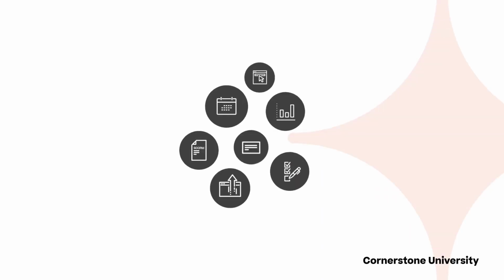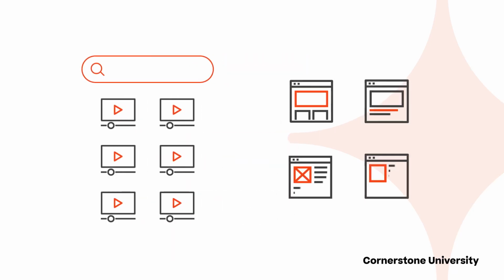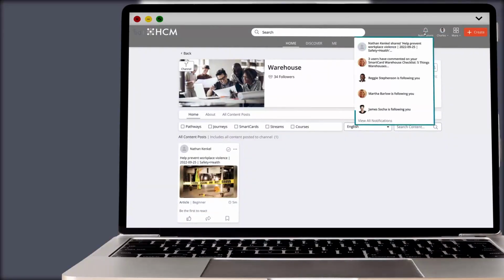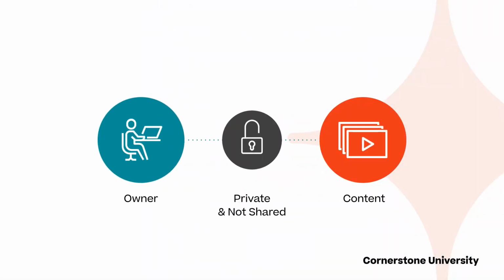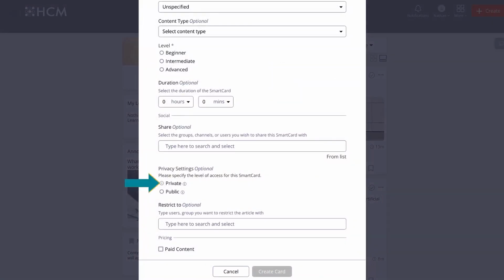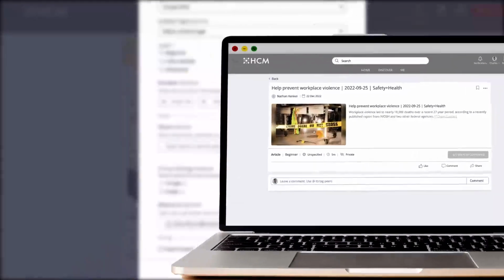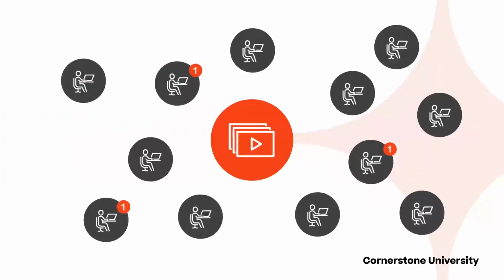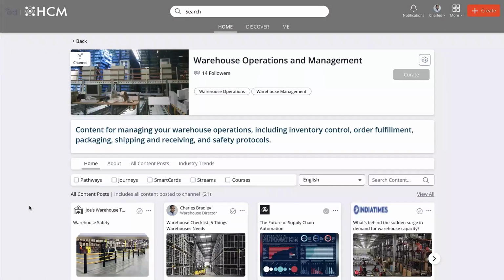25 Content Privacy in Cornerstone Learning Experience